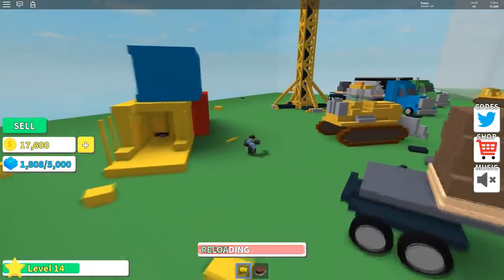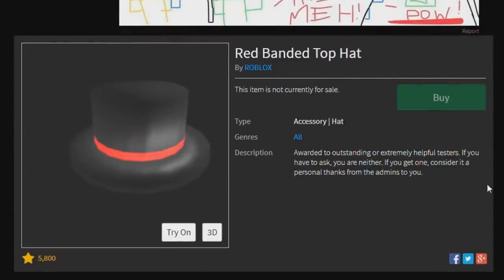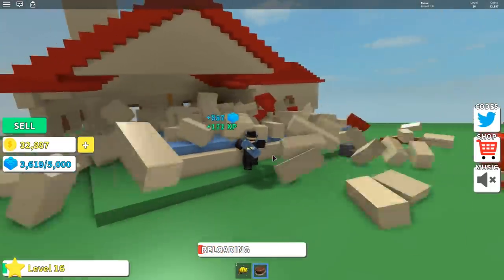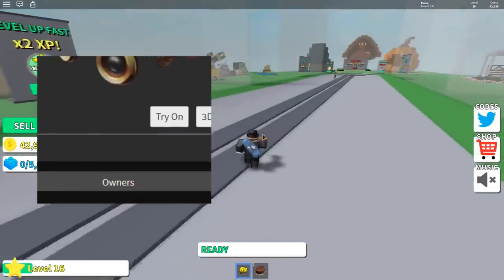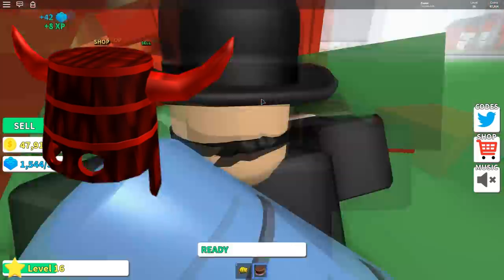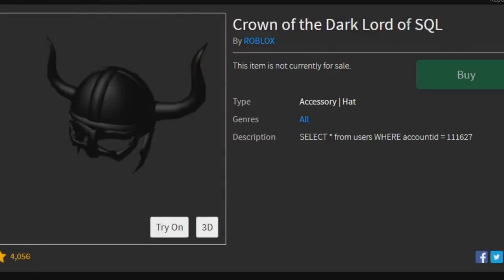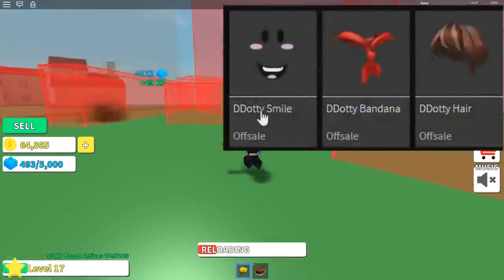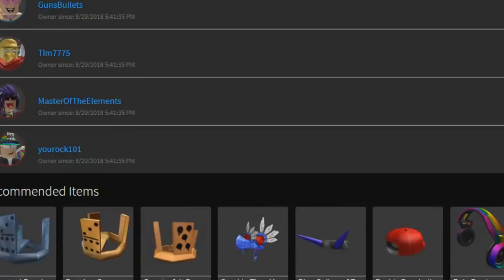RARE EXCLUSIVE ROBLOX ITEMS YOU CAN'T GET...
In this video, Fave takes a look at exclusive ROBLOX items that were never purchasable, they were just given to select ROBLOX users depending on the item... stuff like the coveted Ban hammer, top hats, etc.